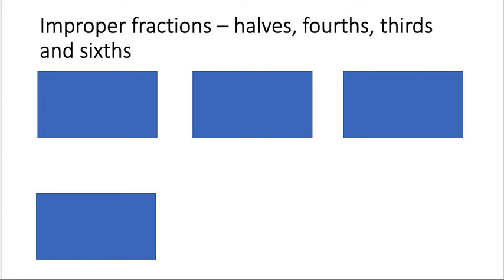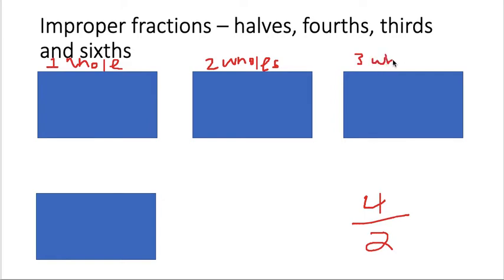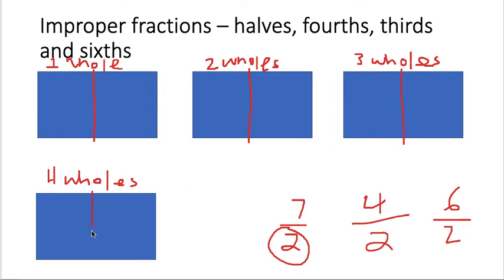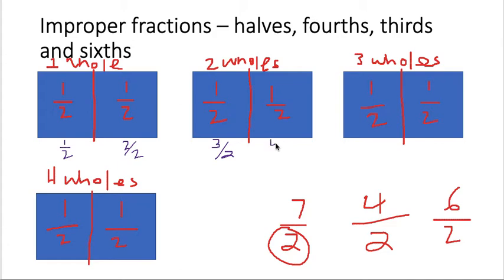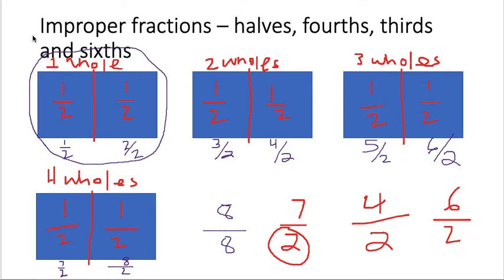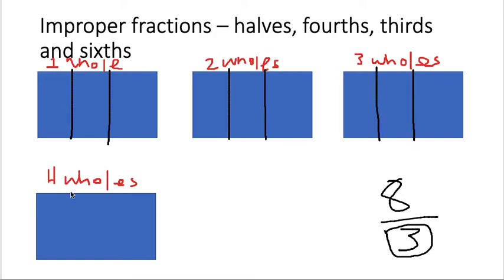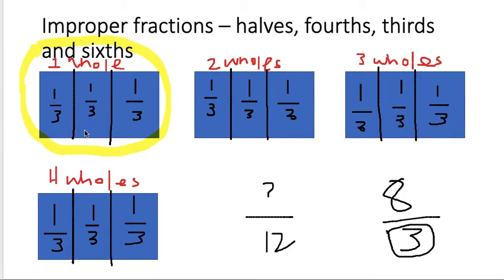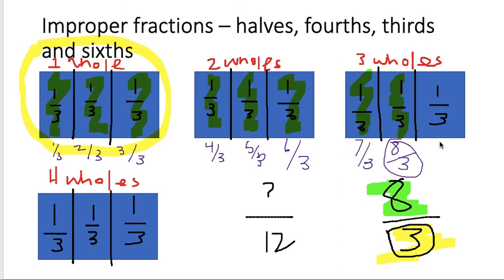Improper fractions with the bar model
9 thirds, 5 halves, 18 fourths! Those are improper!

Improper fractions are fractions with a numerator (top number of a fraction) larger than the denominator (bottom number of a fraction). Fractions are usually less than 1 whole, but improper fractions are greater than one whole! WHOA!